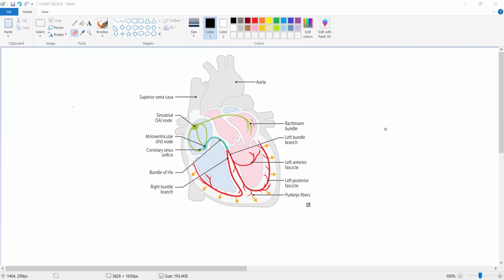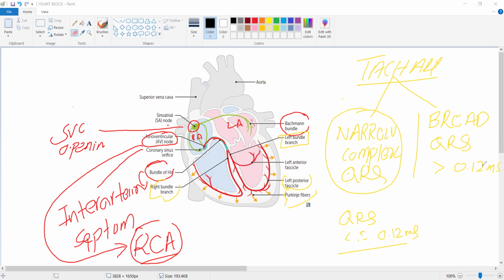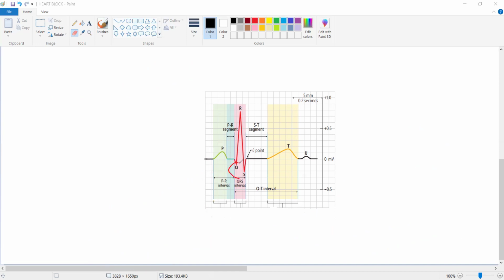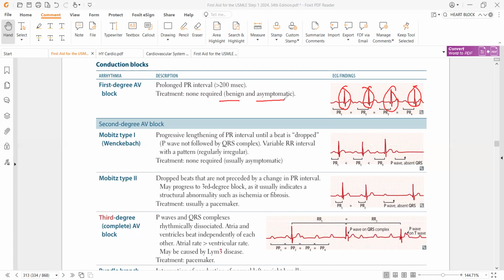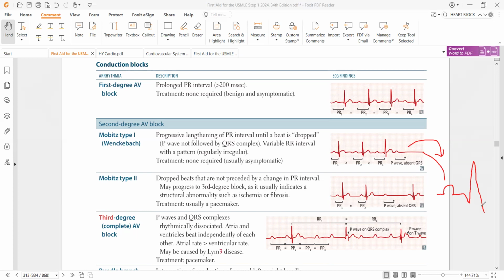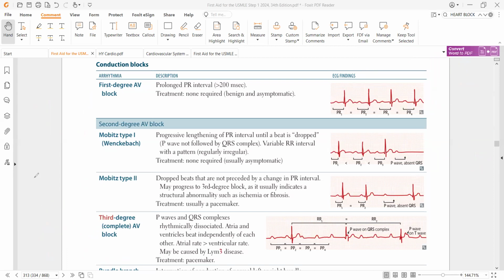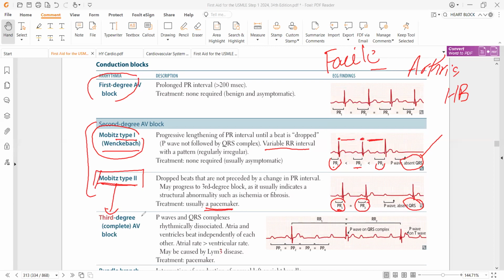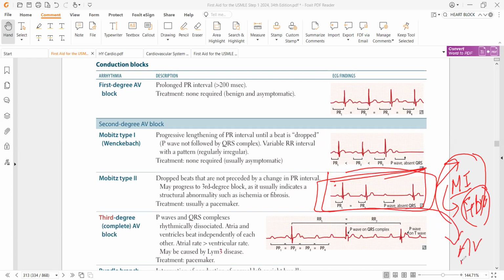Heart Block: USMLE Step 1 High-Yield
Prepare for the USMLE Step 1 with this high-yield thumbnail focused on Heart Block. This comprehensive guide covers the different types of heart block (First-degree, Second-degree, and Third-degree) with detailed diagrams of the heart's electrical conduction system and ECG graphs. Key terms such as 'Types of Heart Block', 'Pathophysiology', 'Clinical Presentation', and 'Management' are highlighted to ensure you grasp the essential concepts. Perfect for medical students aiming to excel in their cardiology knowledge and ace the exam.
1.FIRST degree heart block(AV BLOCK)
2.2ND degree heart block(AV BLOCK)
3.THIRD  degree heart block(AV BLOCK).
High yield Cardiology for USMLE step 1.